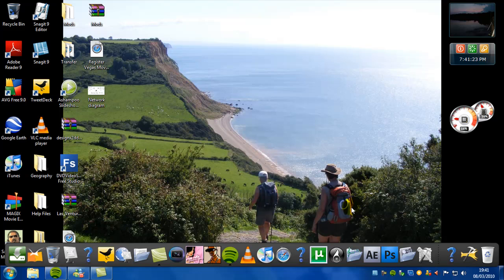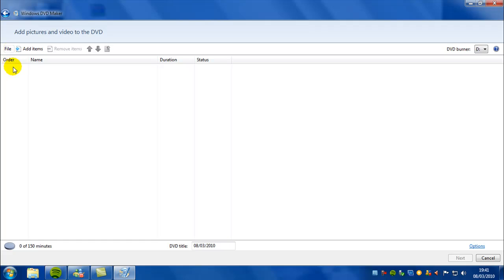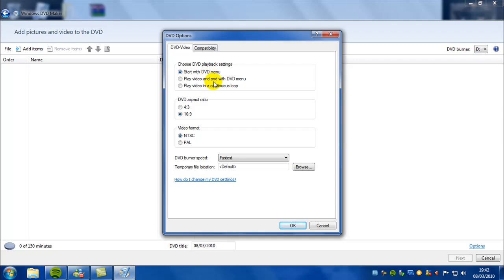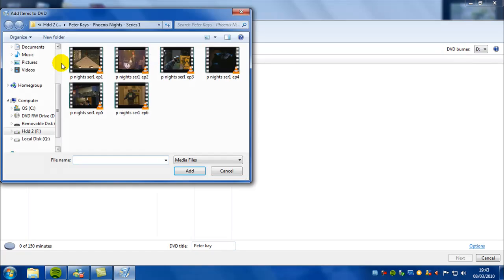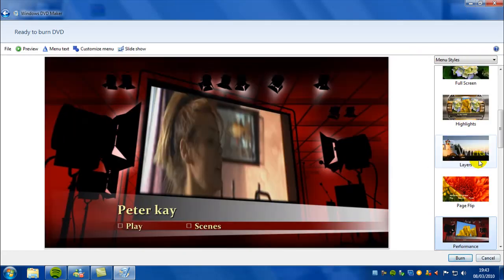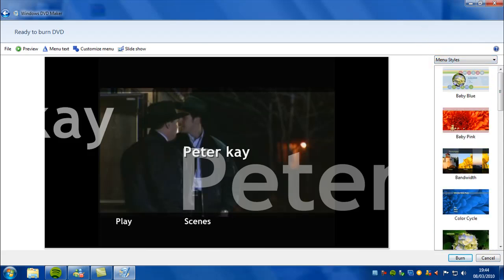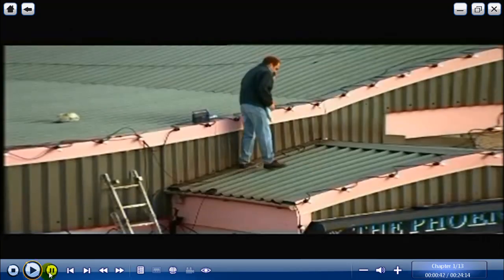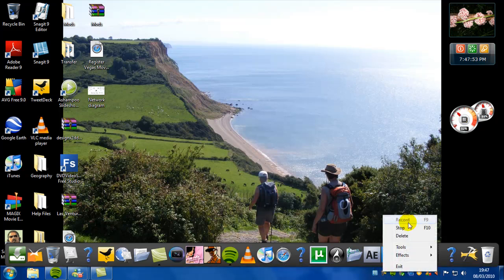Windows 7 Dvd Maker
Its a included software which come with Windows 7 Home premium and ultimate.